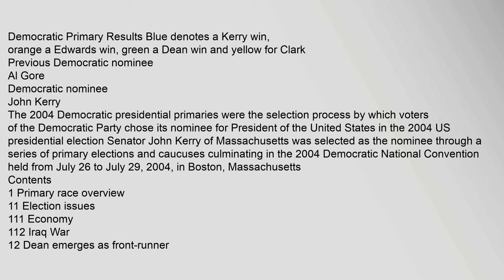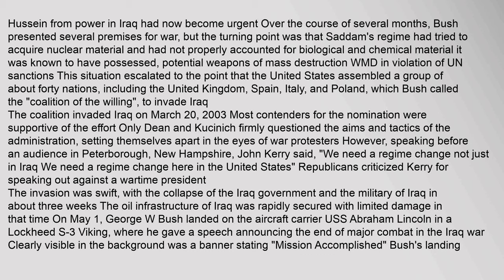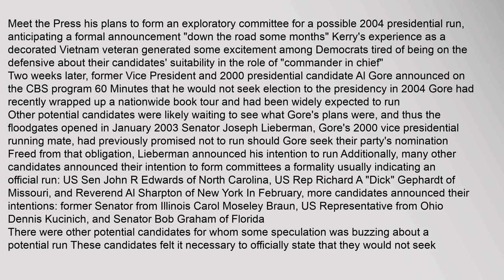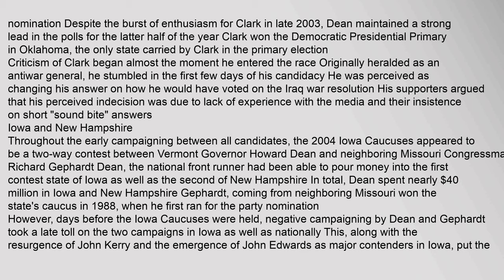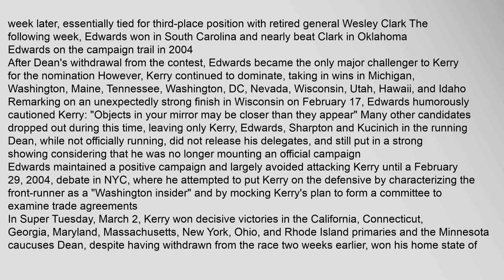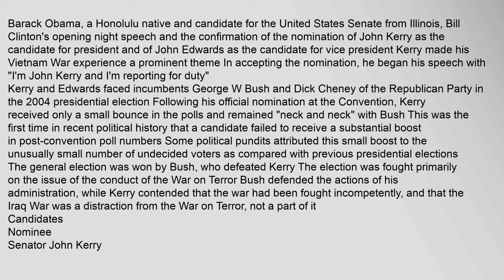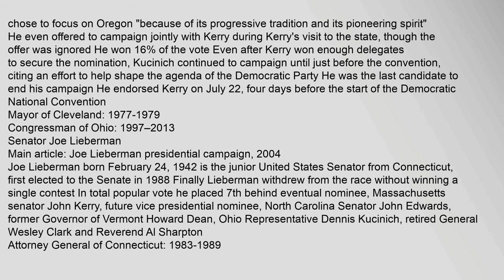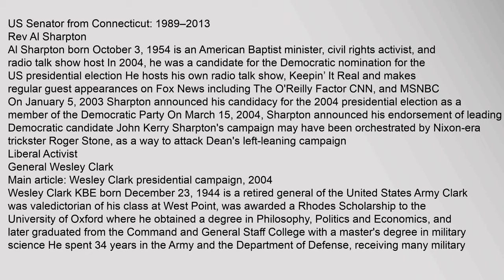Democratic Party presidential primaries, 2004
Previous,Democratic,nominee
Al,Gore
Democratic,nominee
John,Kerry
Contents
1,Primary,race,overview
11,Election,issues
111,Economy
112,Iraq,War
12,Dean,emerges,as,front-runner
13,Wesley,Clark,enters
14,Iowa,and,New,Hampshire
15,Final,stretch
16,Nomination
2,Candidates
21,Nominee
22,Withdrew,during,primaries
23,Withdrew,before,primaries
24,Potential,candidates,who,decided,not,to,run
3,Results
31,Statewide
32,Nationwide
4,See,also
5,References
6,External,links
Primary,race,overview